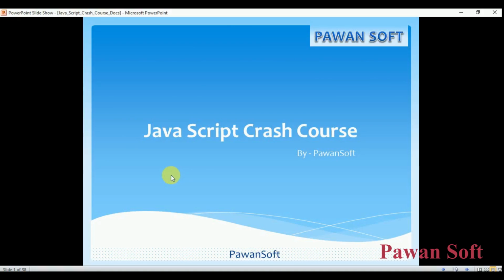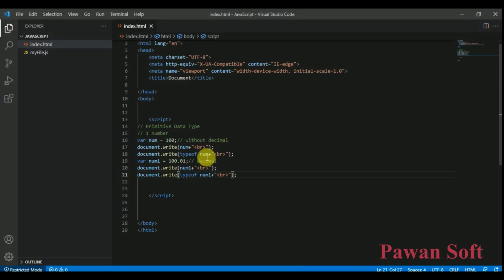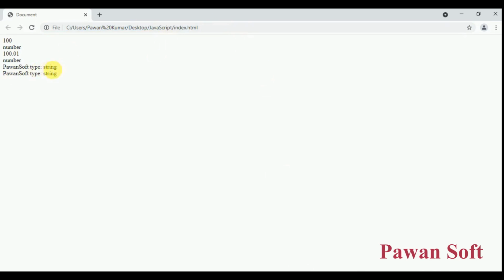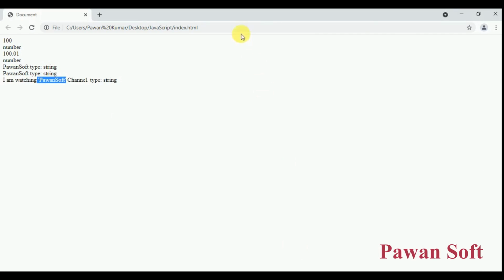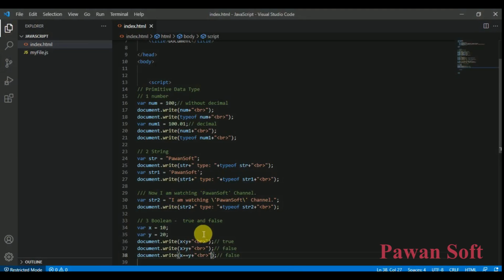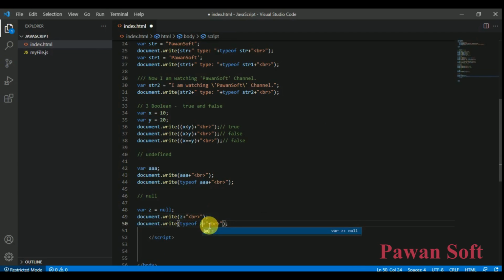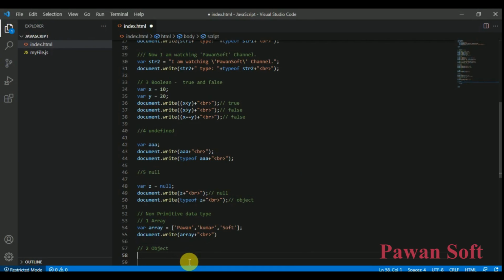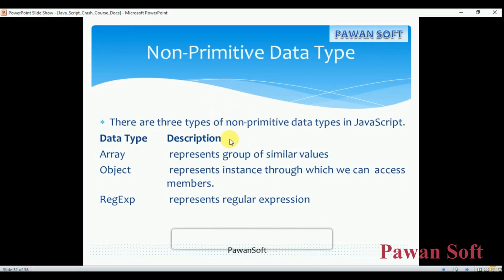JavaScript-15 | Primitive & Non Primitive Data Type | undefined | Array | Object | Pawan Soft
This video is tell about what is primitive and Non-primitive data type in JavaScript step by step.